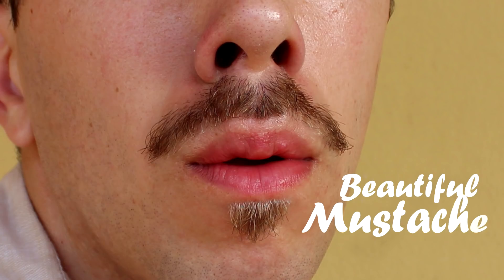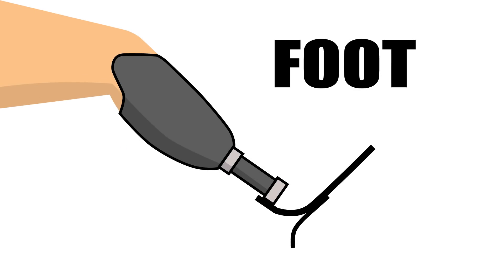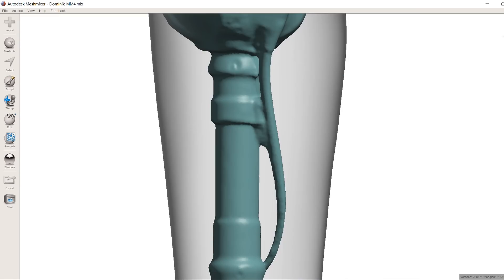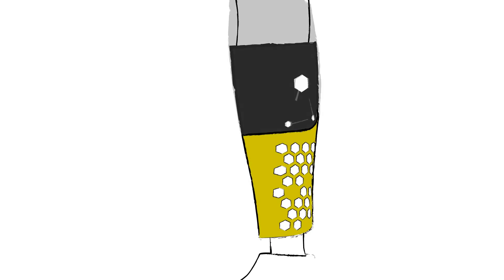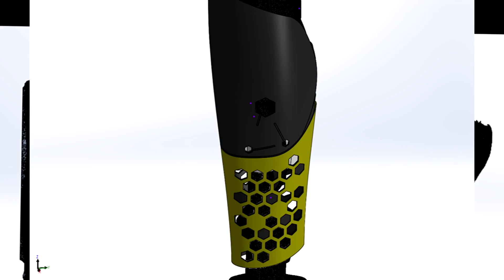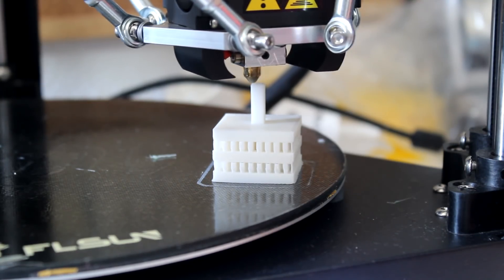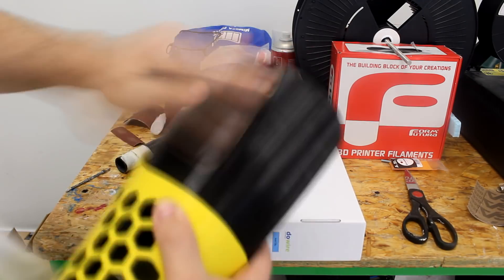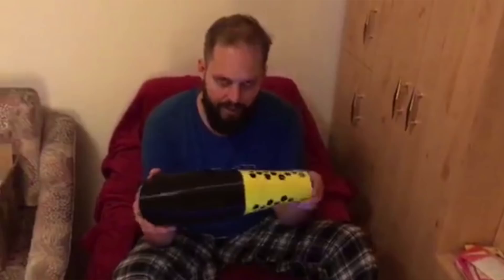I 3D Printed a Leg for a Redditor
Video Samples Used

Diskofunque (Youtube Library)
Meadow (Youtube Library)
City By Night (Youtube Library)
Straight Out Cold (Youtube Library)
Little Prelude and Fugue (Youtube Library)
The Schooner The Better (Youtube Library)
Ella Vater (Youtube Library)

Front Porch Blues (Youtube Library)
mindmapthat_Blue Flames(Instrumental)
Blue Sky (Youtube Library)
Controlled_Distress (Youtube Library)